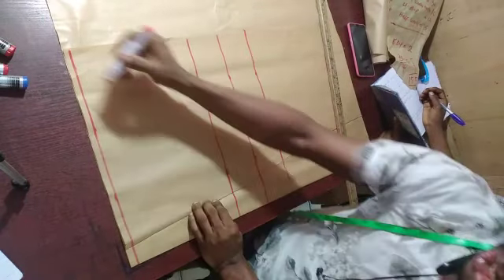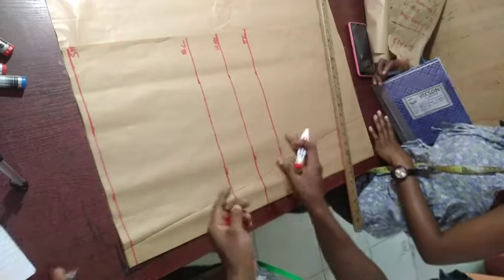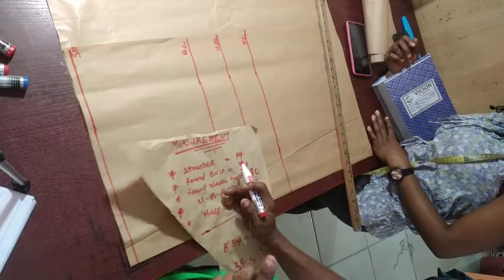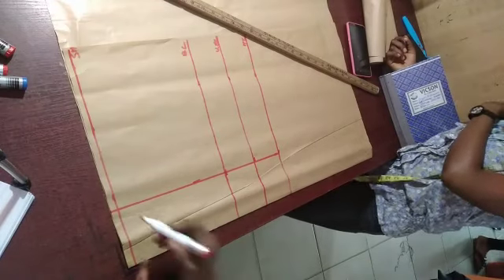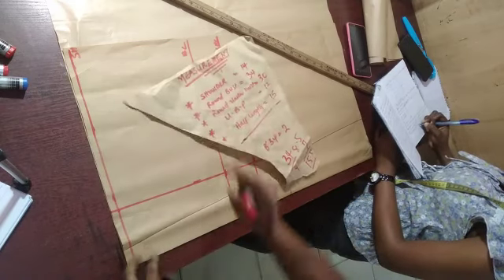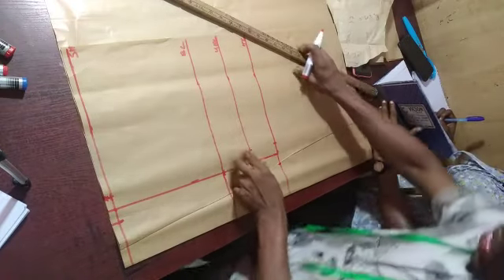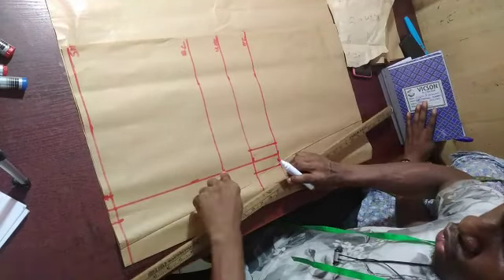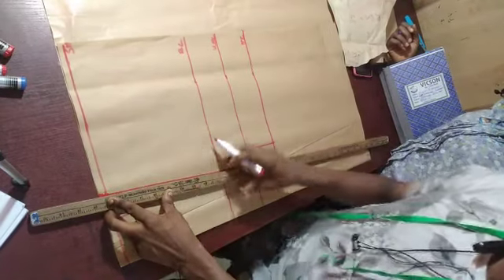HOW TO CUT A STRAIGHT DART BUSTIER (SIMPLEST METHOD)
This video will teach you the simplest method on how to cut a straight dart bustier...

If you love our videos? Please make sure to click on the "LIKE" BUTTON, Also make sure you.

To. Have direct access to us, make sure to click on the JOIN BUTTON.

I LOVE YOU ALL GUYS...

MY FREE BUST SPAN/BUST APART CHART
BUST OF 31 - 33 = 6'' - 6.5''
BUST OF 34 - 35 = 7''
BUST OF 36 = 7.5''
BUST OF 37 - 41= 8''
BUST OF 42 - 45 = 9''
BUST OF 46 - 47 = 9.5''
BUST OF 48 - 55 = 10''
BUST OF 56 - 60 = 11''

BUSTIER FORMATION DART
BUST OF 31-36 = 2"
BUST OF 37-42 = 2.5"
BUST OF 43 - 51 = 3"
BUST OF 52 - 60 =3.5"
BUST OF 60 = 4"

CHECKOUT OUR OTHER GREAT VIDEOS